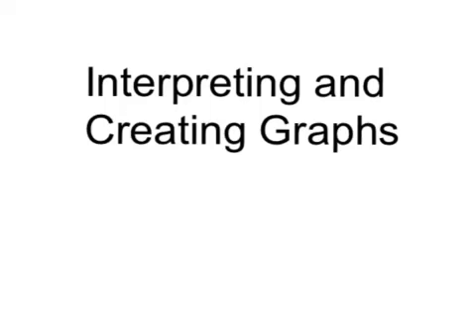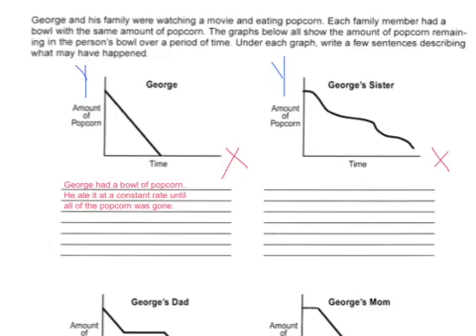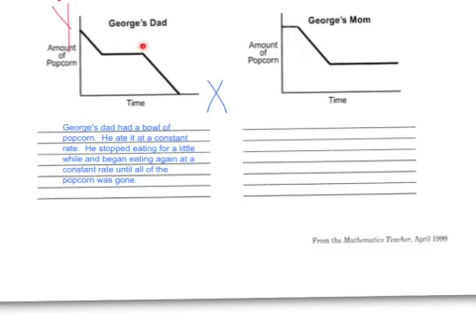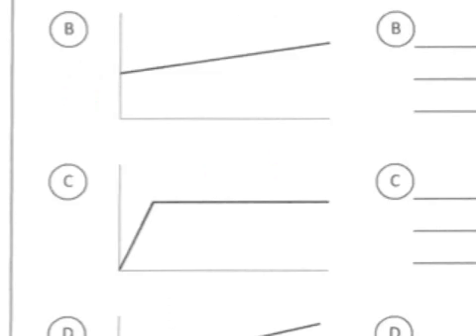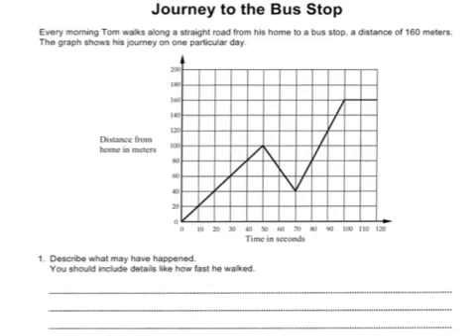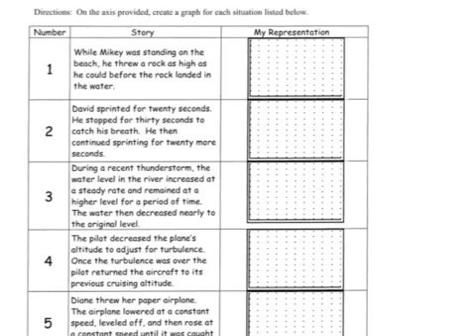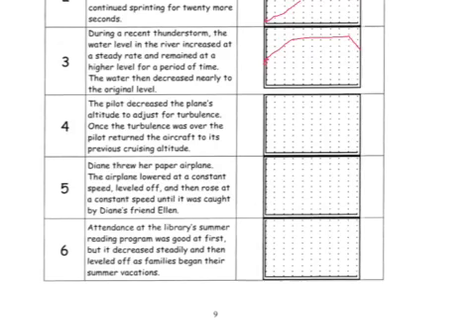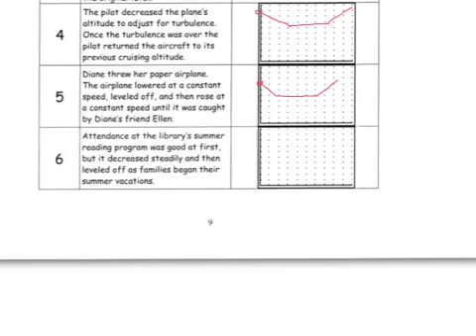3.1 Interpreting and Creating Graphs